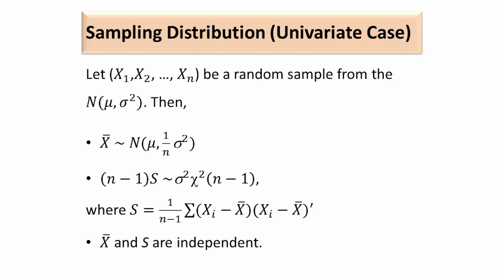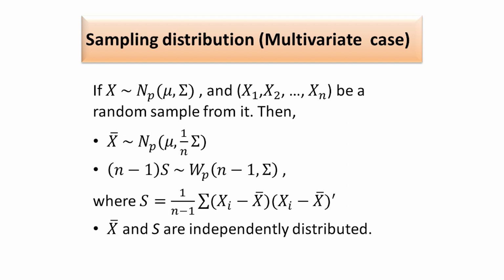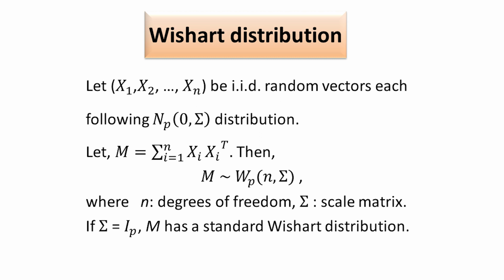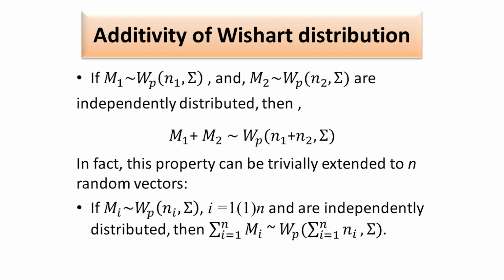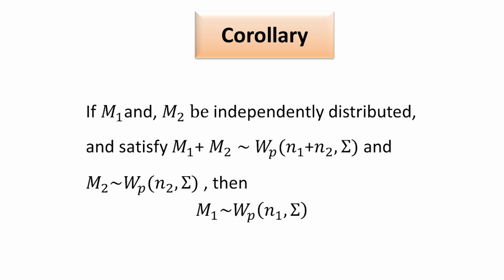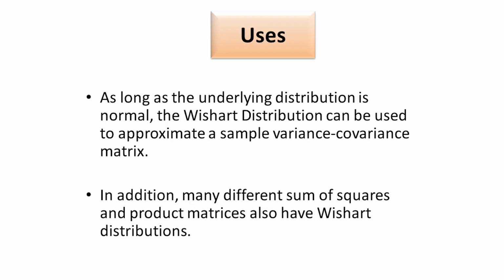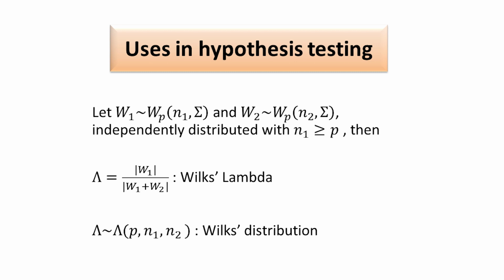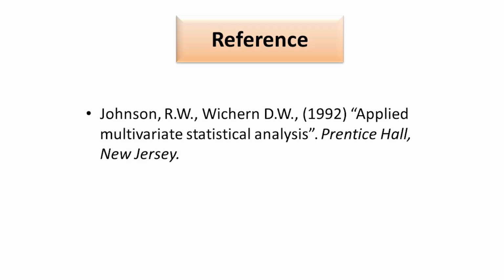AMA 5 Video